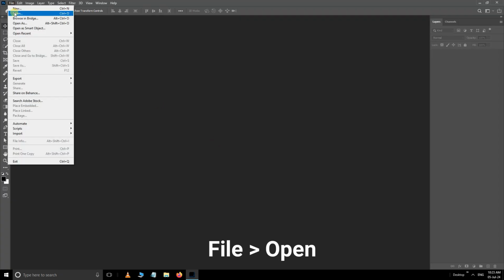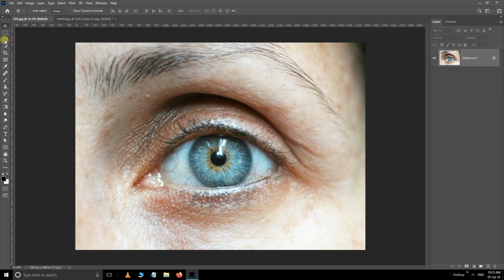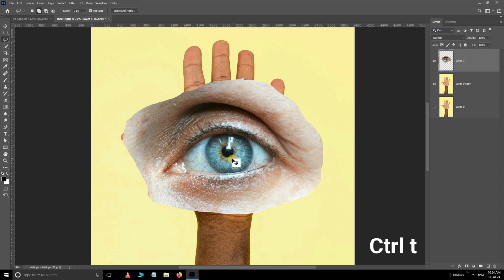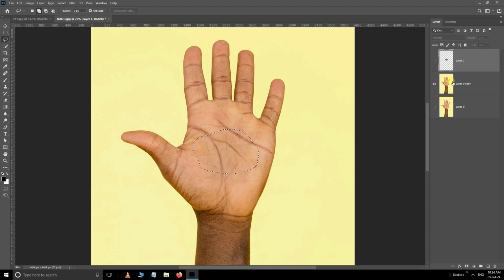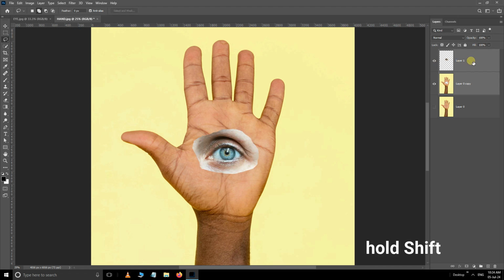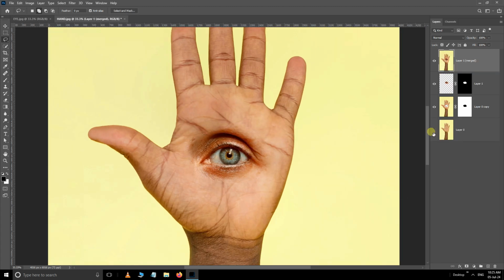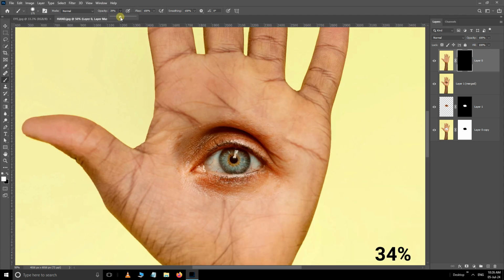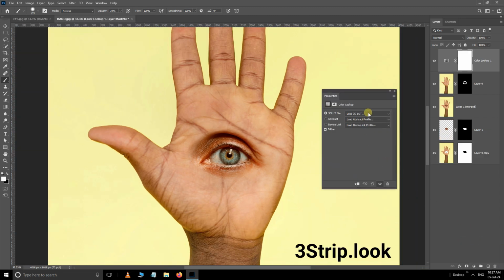Photo Manipulation in Photoshop - Eye in Palm ( Blend Two Images ) Photoshop Tutorial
manipulation photoshop adobe In this Photoshop tutorial, learn how to create stunning photo manipulations from scratch. Whether you're a beginner or an experienced Photoshop user, this step-by-step guide will walk you through the process of transforming ordinary images into extraordinary works of art.

🖌️ What You'll Learn:

    Basic tools and techniques for photo manipulation
    How to blend multiple images seamlessly
    Adding and adjusting lighting and shadows
    Enhancing colors and creating mood
    Tips for realistic effects and details